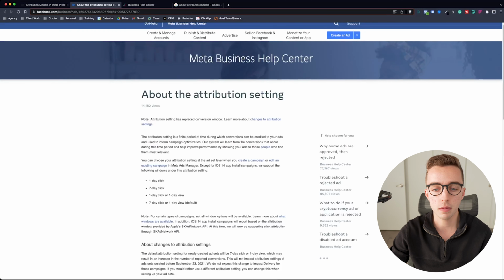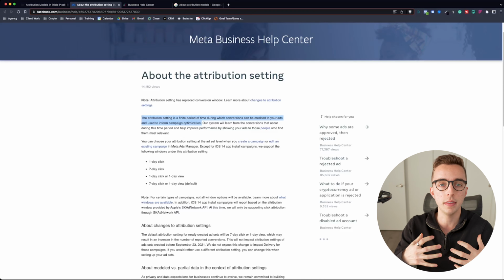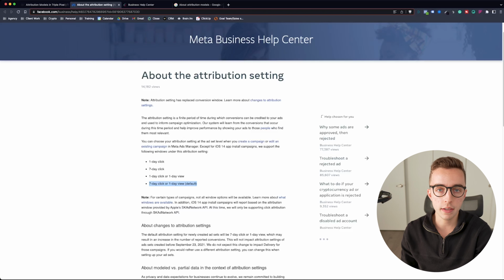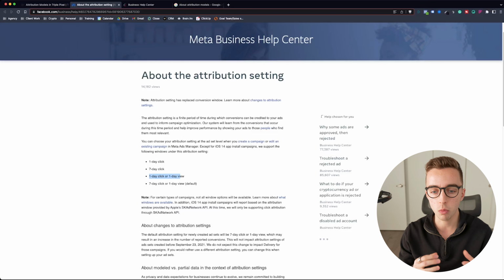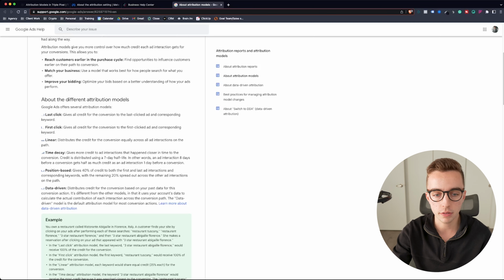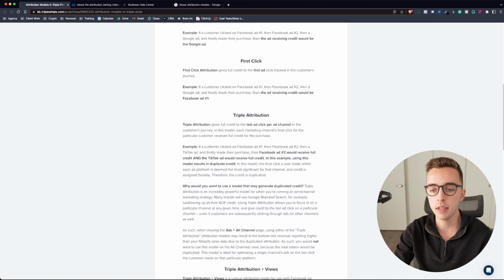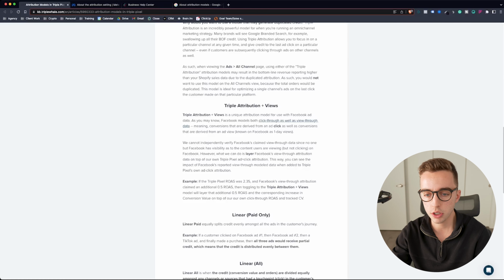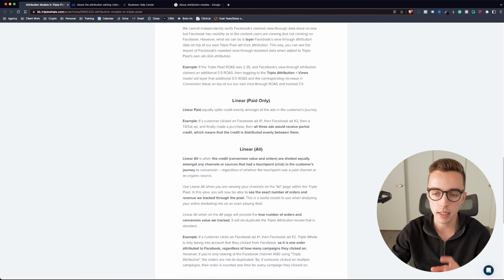What Ad Attribution Window Should You Use And Why (PART 1)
Are you sure what attribution is? Well, let me explain in today's video!

Or maybe you don’t understand attribution models used by the app platforms? That’s something I can help with, too!

Attribution is very important if you want your marketing strategy to be effective…

So watch the video and learn what ad attribution window you should use and why!